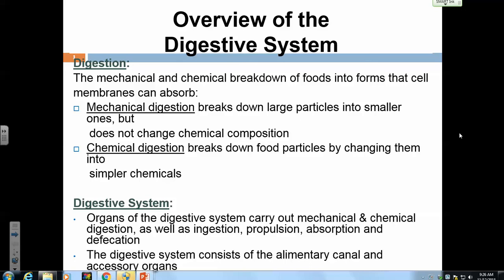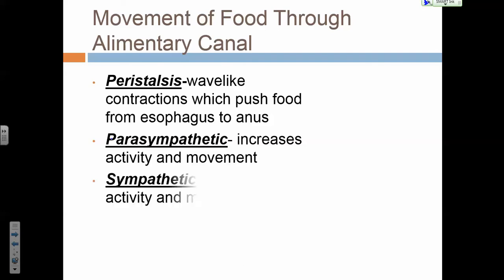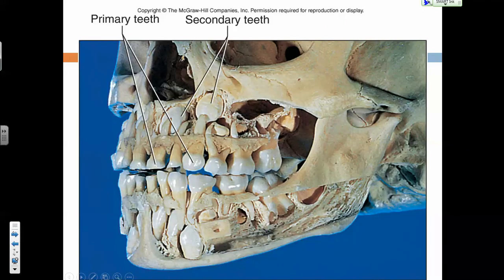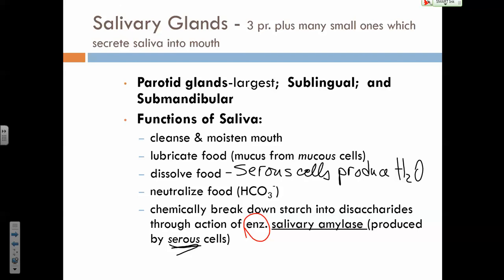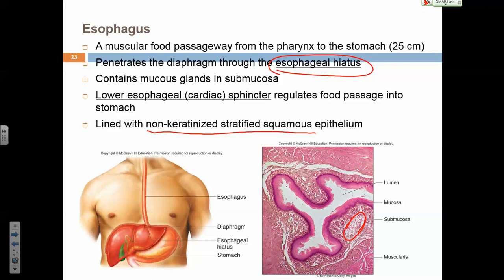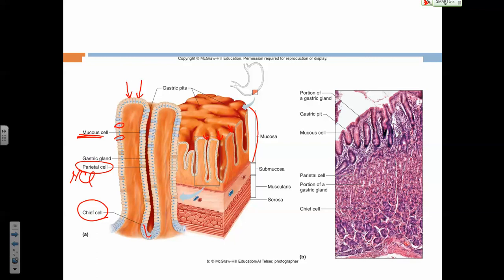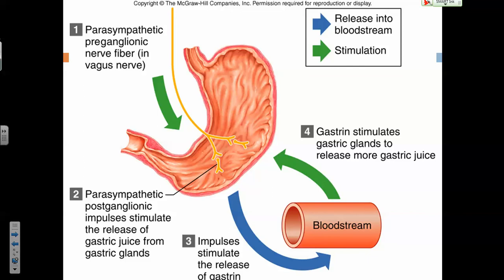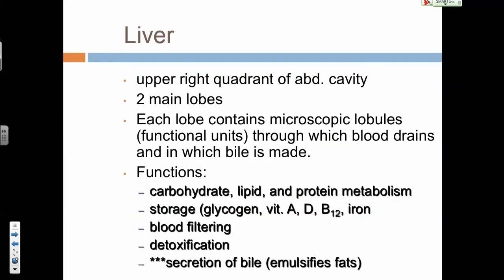Chapter 17a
Digestive System